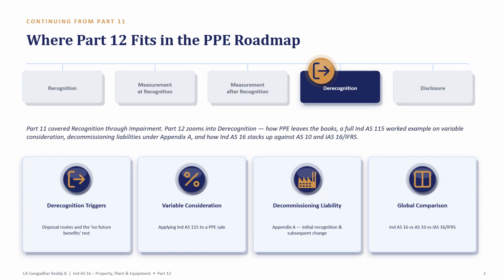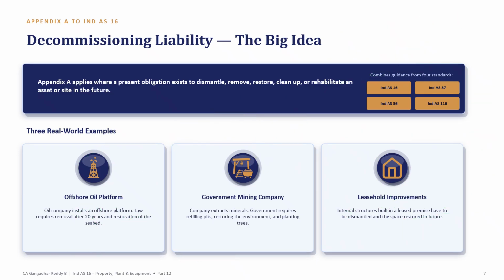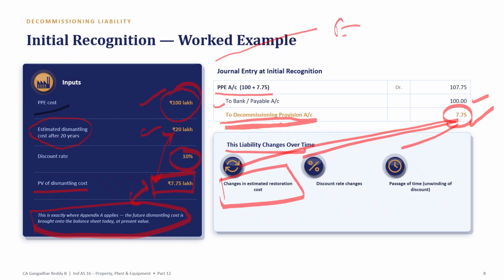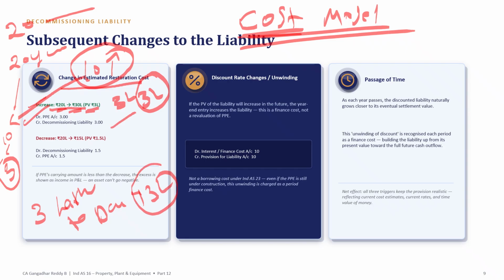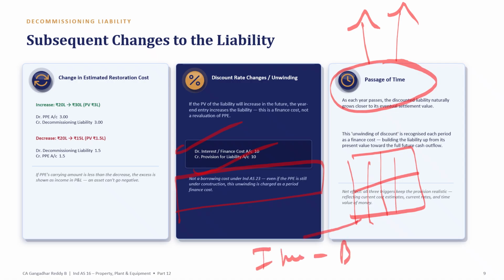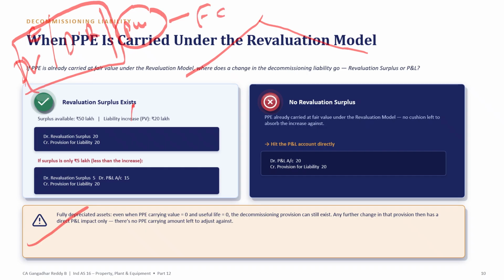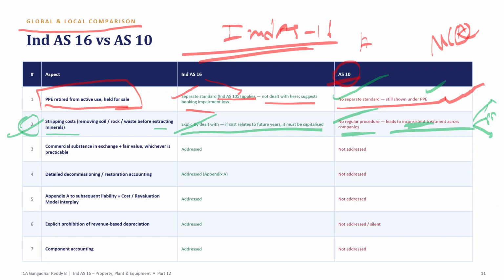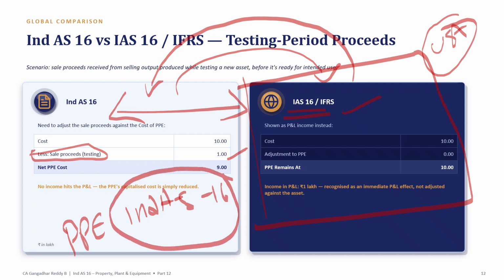IND AS 16 PPE Part 13 | Appendix A, Decommissioning Liability & Ind AS 16 vs AS 10 vs IAS 16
📘 IND AS 16 – Property, Plant & Equipment (PPE) | PART 13 – FINAL PART

Welcome to the FINAL PART of my complete IND AS 16 – Property, Plant & Equipment series.

After covering IND AS 16 in 13 detailed parts, this final session focuses on Appendix A and the important differences and carve-outs that professionals and students should understand.

🎯 TOPICS COVERED IN PART 13:

✅ Appendix A – Complete Concept
✅ Decommissioning / Restoration Liability
✅ Accounting under the Cost Model
✅ Accounting under the Revaluation Model
✅ Treatment of Changes in Decommissioning Liability
✅ Practical Accounting Treatment & Examples
✅ Important Carve-outs / Differences in IND AS 16
✅ IND AS 16 vs AS 10
✅ IND AS 16 vs IAS 16
✅ IND AS 16 vs IFRS
✅ Key Differences & Practical Implications

🏆 COMPLETE IND AS 16 SERIES – 13 PARTS

From initial recognition and measurement to depreciation, revaluation, impairment, derecognition, decommissioning liabilities and Appendix A — this series covers IND AS 16 from basics to advanced practical application.

📚 SERIES COVERAGE:

Part 1 – Initial Recognition, Definition & Initial Cost
Part 2 – Subsequent Cost, Replacement, Inspection & Overhauling
Part 3 – Measurement at Recognition & Elements of Cost
Part 4 – Self-Constructed PPE, Incidental Operations & Testing Cost
Part 5 – Payments Beyond Normal Credit Period, Borrowing Cost & Commercial Substance
Part 6 – Commercial Substance, Fair Value & Carrying Value
Part 7 – Revaluation Model & Class-wise Revaluation
Part 8 – Revaluation Surplus & Practical Treatment
Part 9 – Additional Depreciation & Retained Earnings
Part 10 – Depreciation, Useful Life & Residual Value
Part 11 – Depreciation Methods & Ind AS 36 Impairment Linkage
Part 12 – Derecognition, Transfers & Decommissioning Liability
Part 13 – Appendix A, Decommissioning Liability & Key Differences

• CA Students
• CA Professionals
• Auditors
• CMA & CS Students

If you have watched all 13 parts, you now have a complete structured learning journey through IND AS 16 – Property, Plant & Equipment.

📌 If you missed any previous part, I recommend watching the series sequentially for better conceptual understanding.